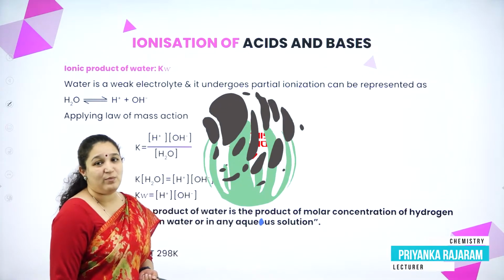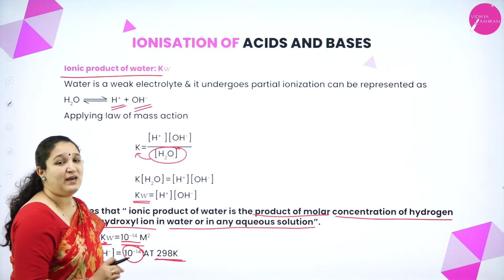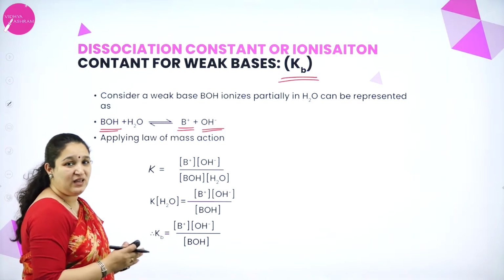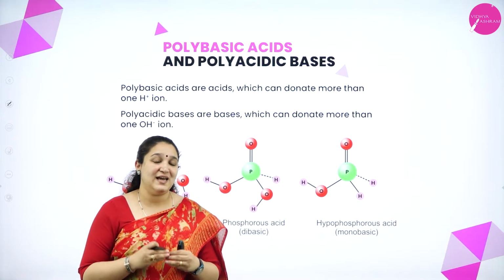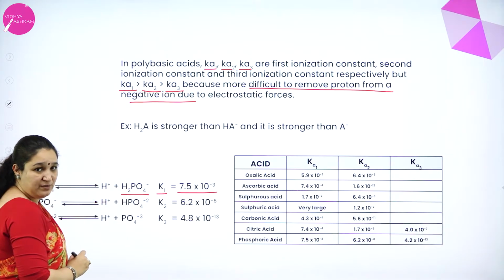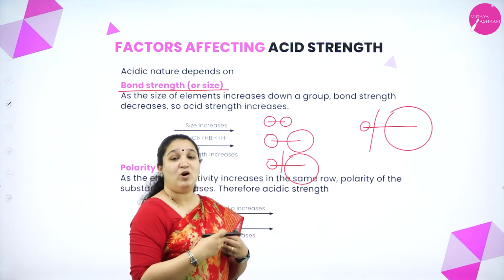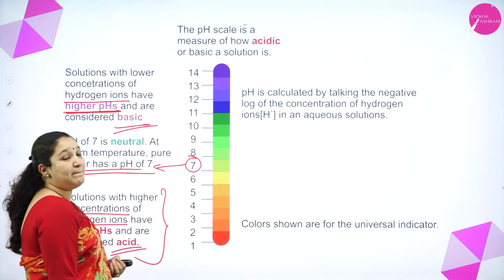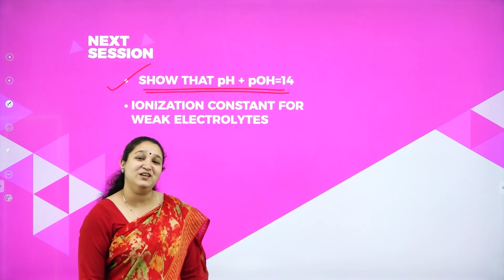DAY 63 | CHEMISTRY | I PUC | EQUILIBRIUM | L7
Class : I PUC
Stream : SCIENCE
Subject : CHEMISTRY
Chapter Name : EQUILIBRIUM
Lecture : 7